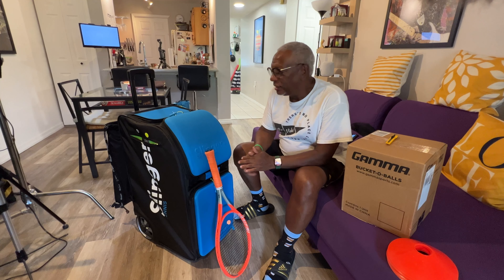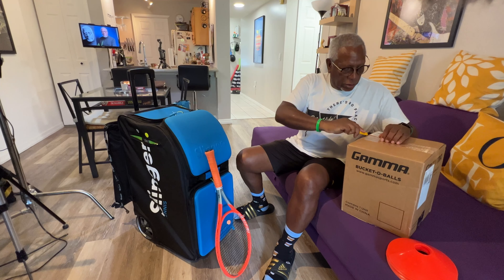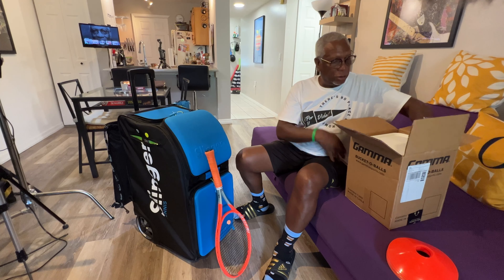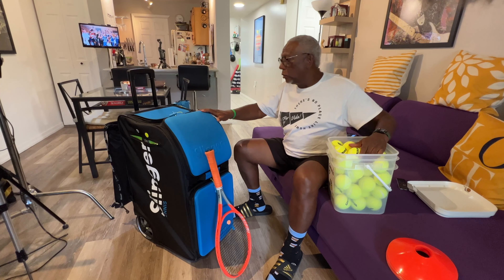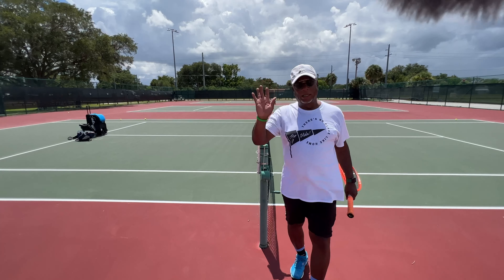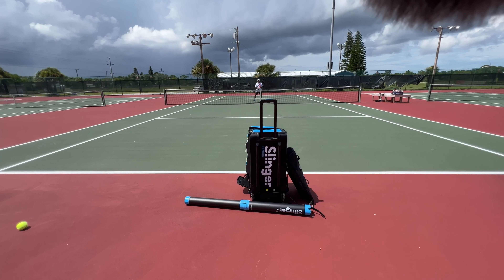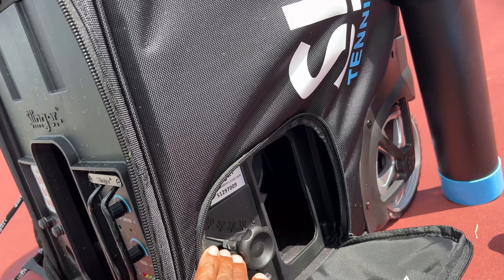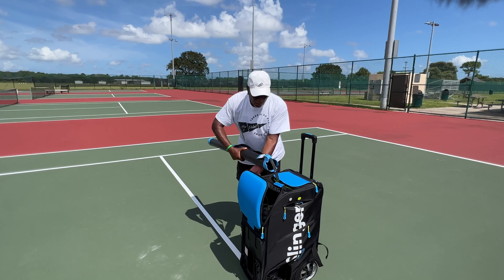Slinger Bag first practice.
I did a lot of research on finding the best ball machine for improving my tennis game. My ymca tennis faculty didn’t have one for us to so I started asking around.. The reviews on the slingerbag have pretty good reviews, great video on youtube with much more functionality than the other name brands, especially with this model.